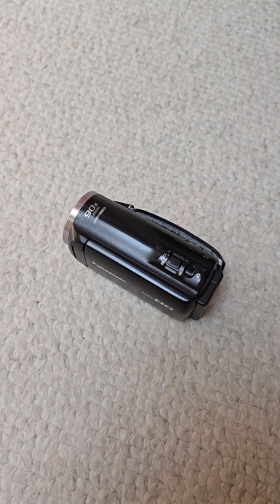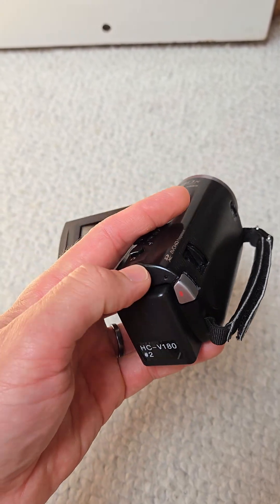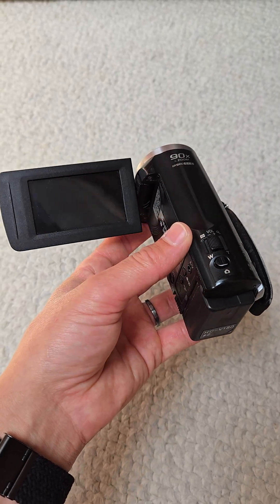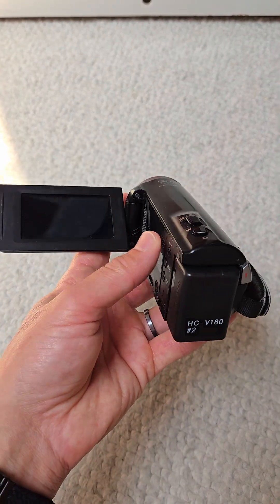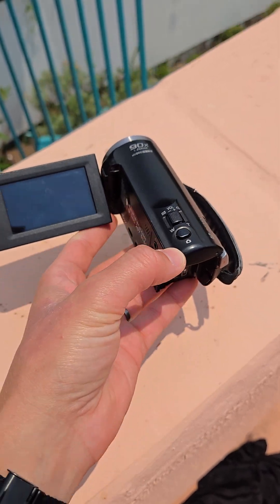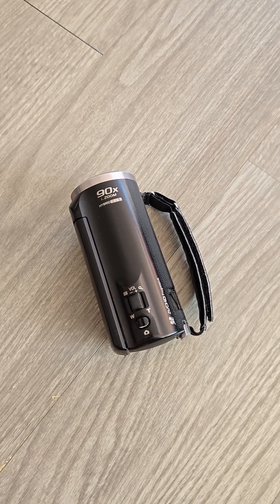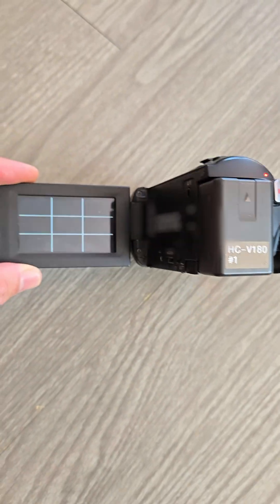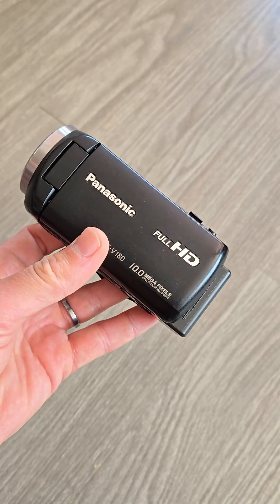Camcorder Power Issue. Panasonic HC-V180.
I’ve got this strange issue with my old camcorder. It wasn’t dropped or damaged, but one day it just stopped turning on—no response from the battery or wall power. I suspected humidity, so I opened it up, dried it with a fan, and it worked again… but only for a couple of days before dying again.

Here’s the weird part: if I leave it outside in the sun for a few hours, it magically starts working again. I’ve repeated this cycle about 5 times now—dead, sun, alive, dead again.

Please watch the video I posted for more details, since it shows exactly what happens.

Clearly something inside is reacting to heat/drying out, but I don’t know if it’s moisture damage, failing capacitors, or something else.

Does anyone know what’s actually happening here and if there’s a way to fix it permanently?